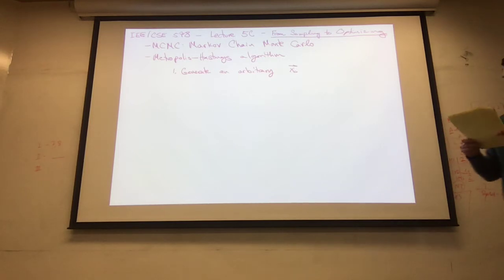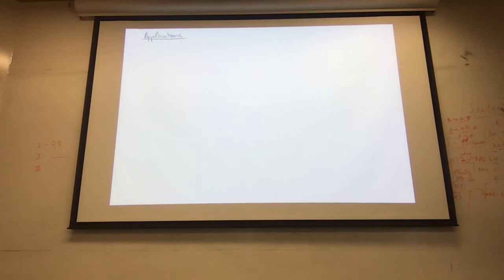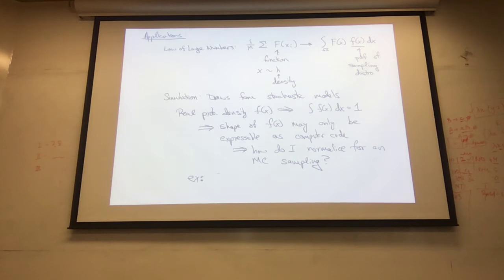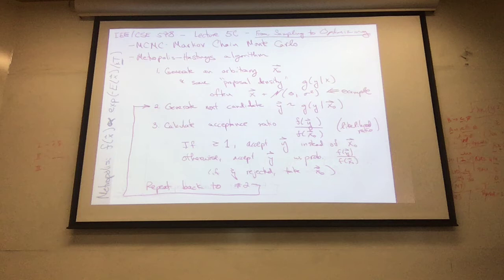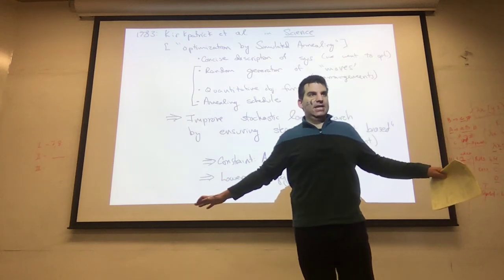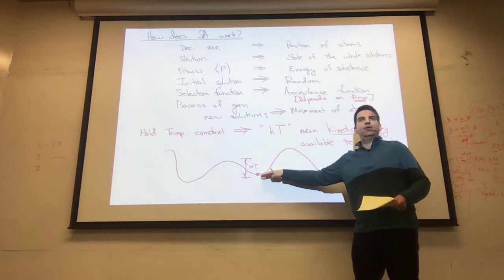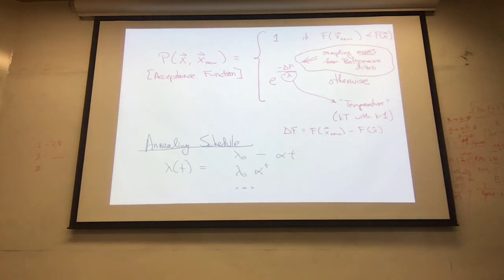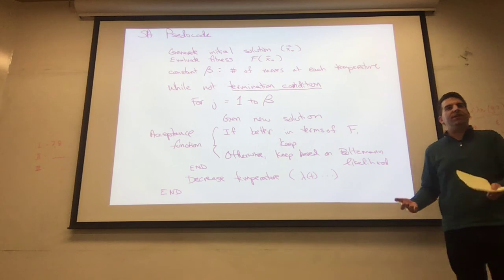IEE/CSE 598: Lecture 5C (2020-03-02) - From MCMC Sampling to Optimization by Simulated Annealing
In this lecture, we start with an outline of the Metropolis–Hastings (MH) Markov Chain Monte Carlo (MCMC) sampling algorithm and describe how instantiating it with the Boltzmann–Gibbs distribution (which turns it into the classical Metropolis algorithm) is equivalent to sampling from an abstract energy landscape in the "least biased" way given a kinetic energy budget. We then discuss how the acceptance likelihood ratio allows for this (and other) MCMC algorithms to be used in applications where the desired relative frequency of outcomes is known but the normalization constant usually needed for a probability density is cumbersome to calculate. From there, we move from MH to Simulated Annealing (SA), which is a special case of the Metropolis algorithm with an annealing schedule. SA sets a temperature and then samples in the "least biased" (maximum entropy) way for that temperature before decreasing temperature, in the hopes of eventually finding the minimum of an optimization objective.

This video was recorded by Theodore Pavlic as part of IEE/CSE 598 (Bio-Inspired AI and Optimization) at Arizona State University.